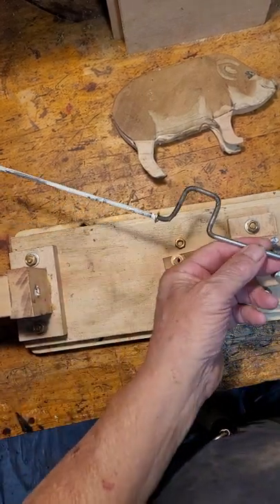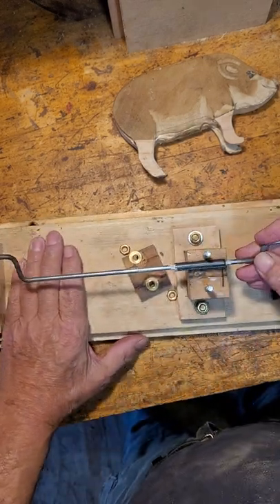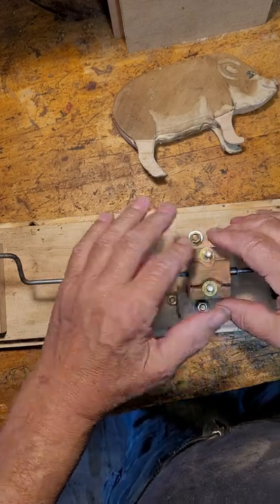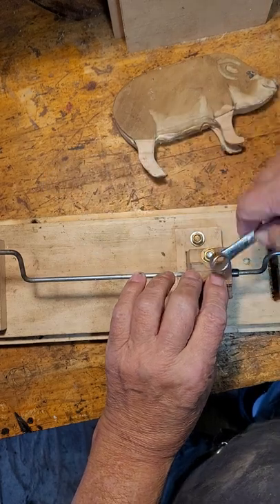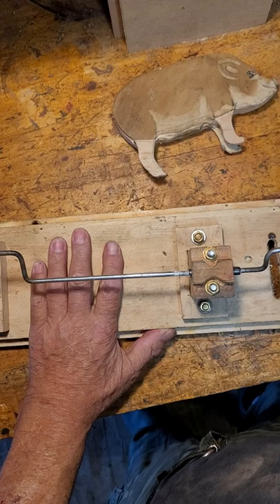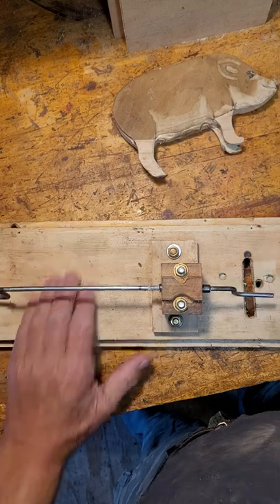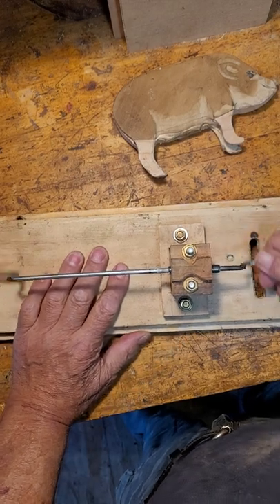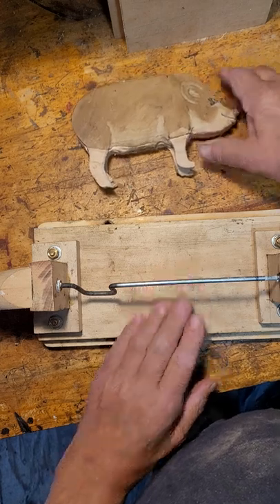Making a Crankshaft For Precious The 🐖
Creating a good driveshaft for the whirligig requires that it spin with the least amount of friction at its two pressure points, one at the nose and one at the end of the shaft. I also milled and worked in a bearing journal to make it easier to work out a drive line. The rotor comes later.